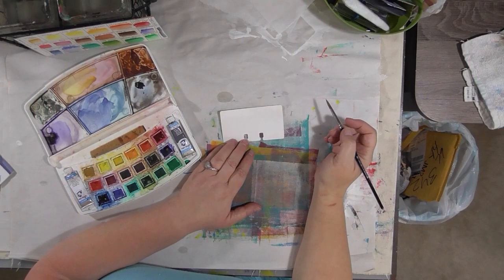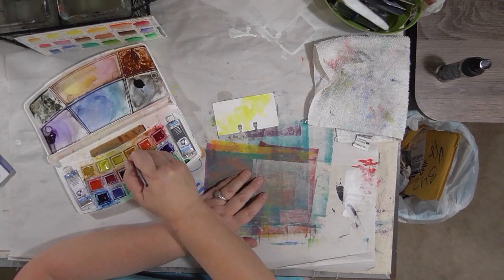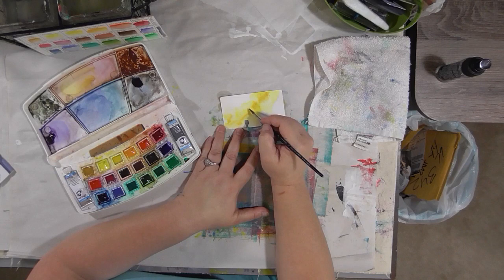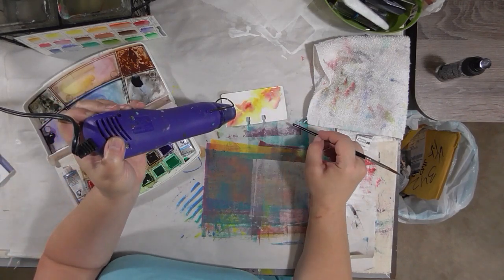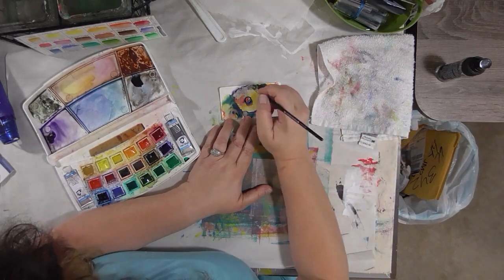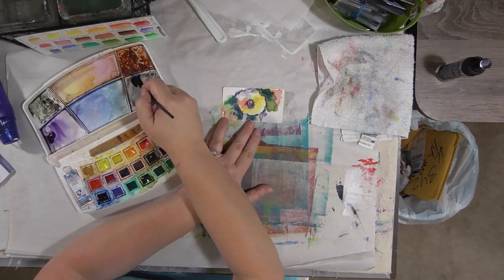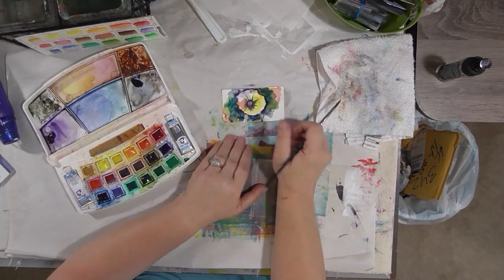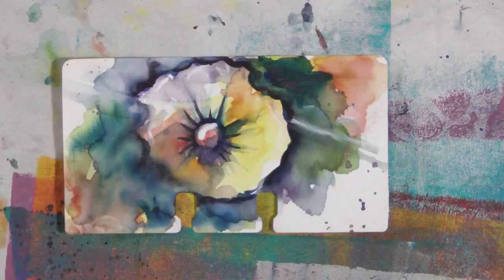30 In 30 - Day 29